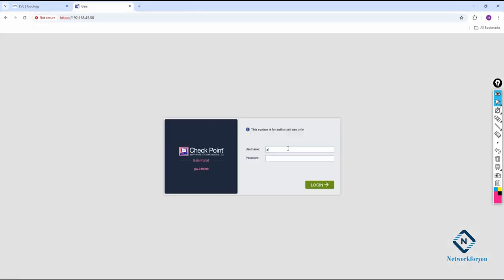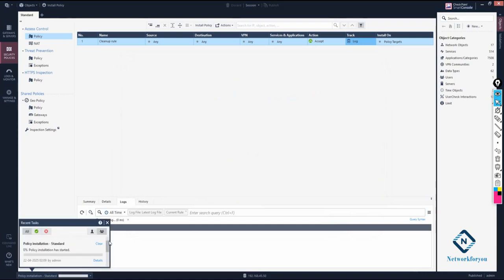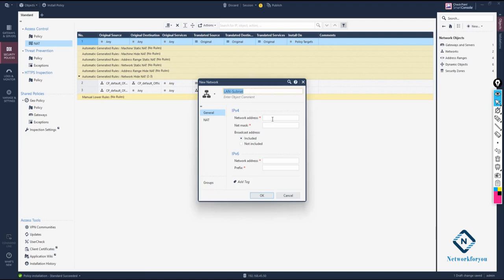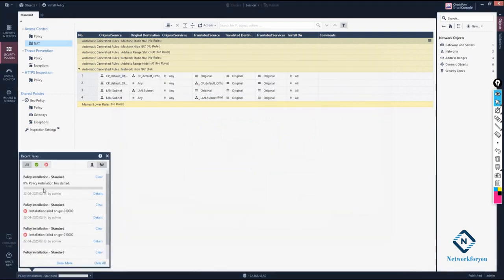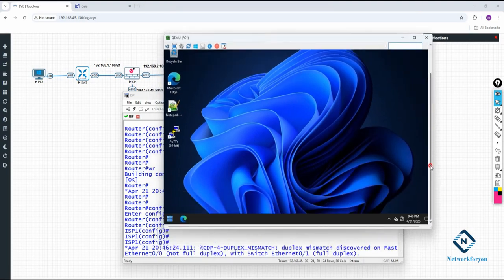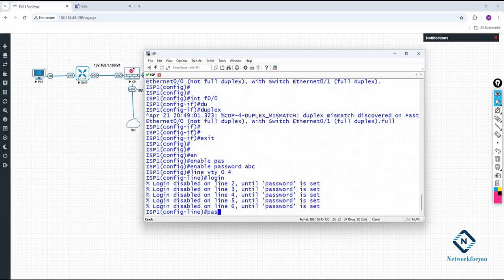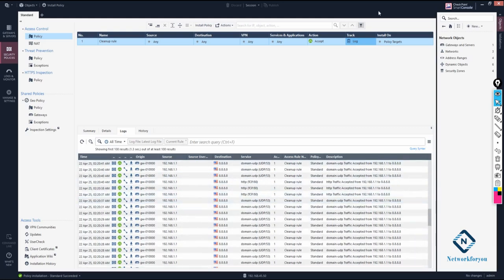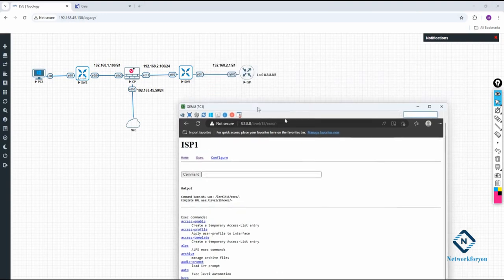Checkpoint Firewall Initial Working Lab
Hello Everyone,

In this video we are going to discuss Checkpoint Firewall Initial Working Lab | Checkpoint Firewall
Thanks.

About us:
Thanks